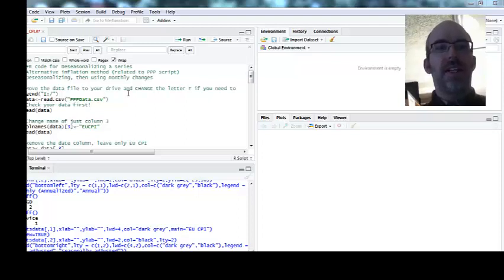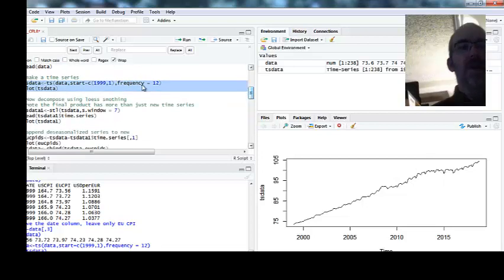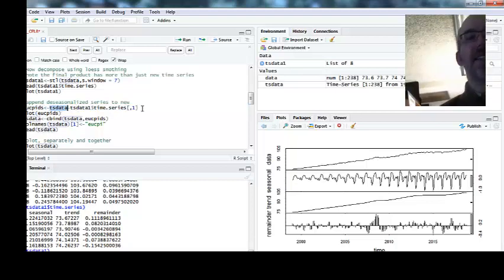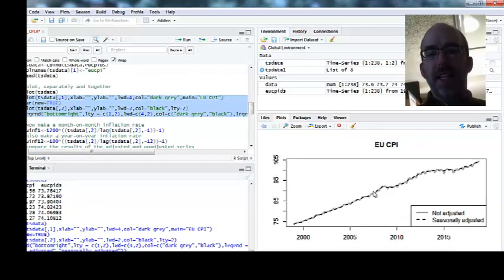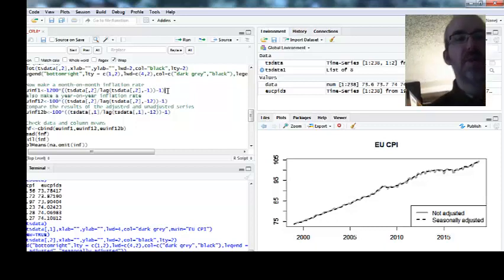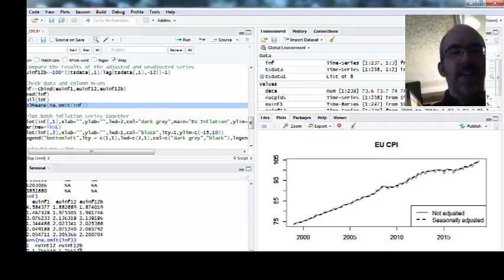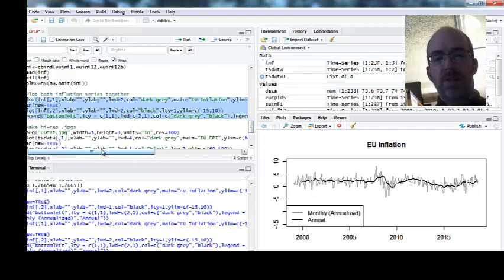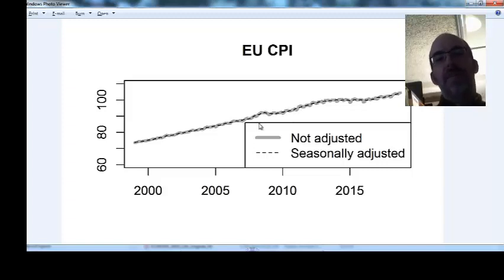Deseasonalizing Time Series in R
Using the stl() function to extract the seasonal component from a time series. Applying this to monthly Eurozone CPI data, and comparing adjusted vs. unadjusted data. Calculating and comparing month-on-month vs.annual inflation rates.